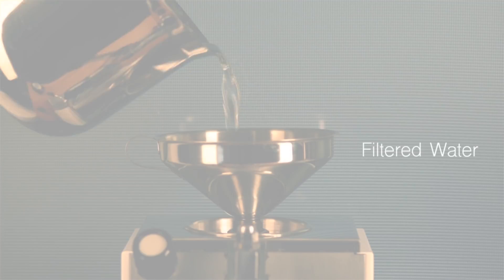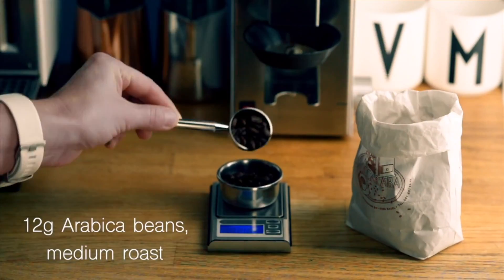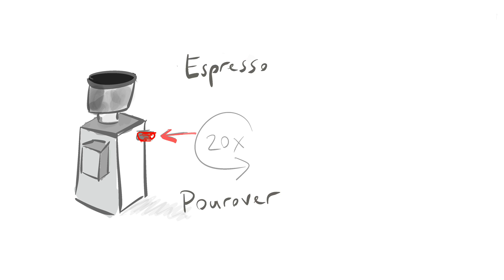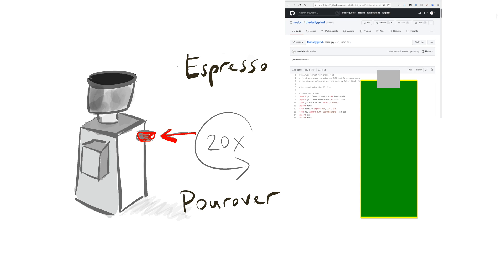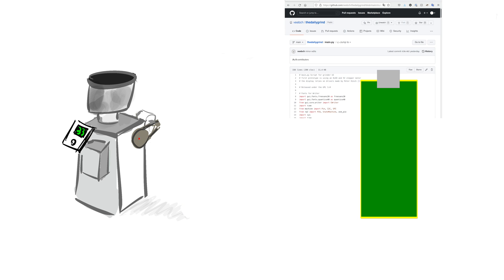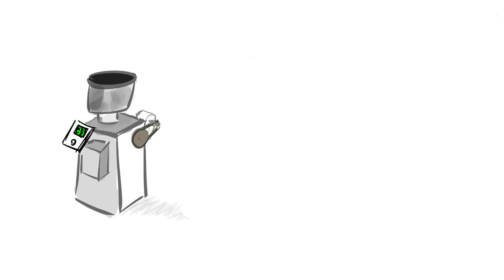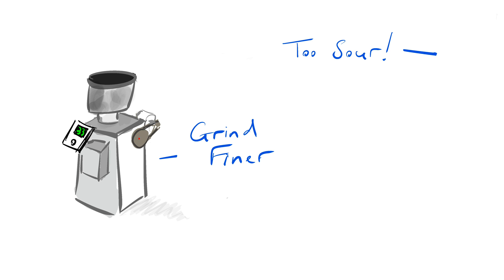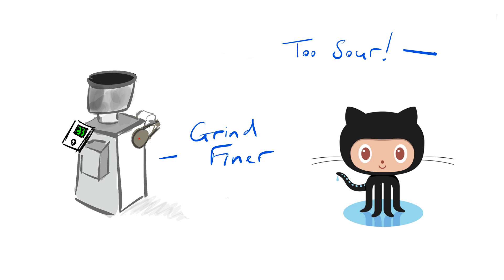The Coffee Grinder that Learns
Moving between coffee grind sizes for different brew methods can be a mild frustration on some coffee grinders. Remembering the location of the previous grind is not always easy. This leads to wasted coffee. Unacceptable.

In this video we pimp our coffee grinder using a Raspberry Pi Pico, a DC motor and some code, to adjust our coffee grinder to make it grind smarter.

All the code can be found in our GitHub Repository*

Timestamps
00:00 First world problem
00:39 Solution
01:08 Testing